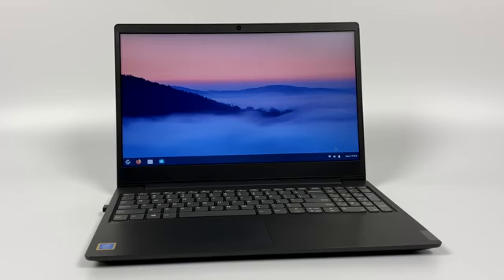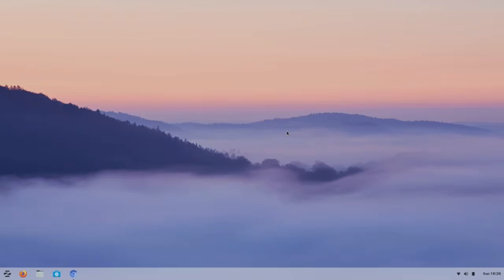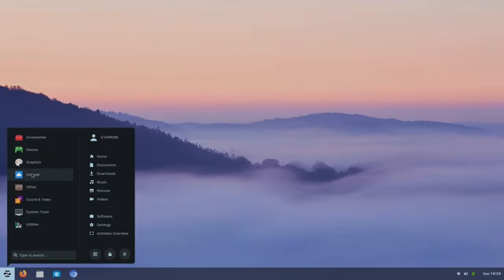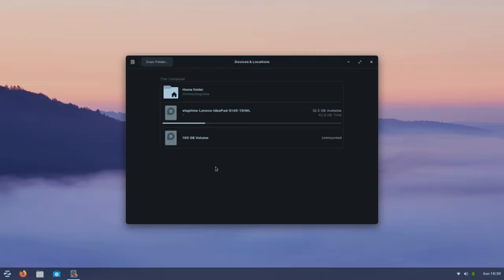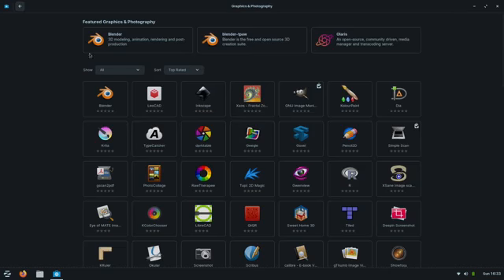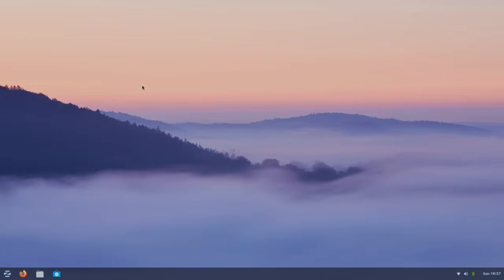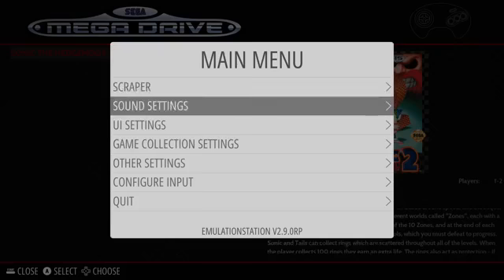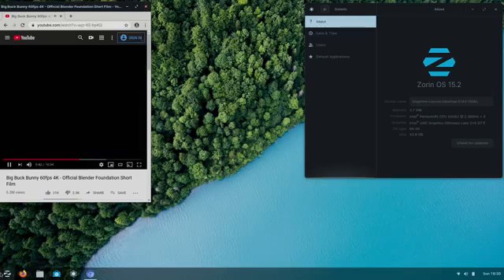Zorin OS Beautiful Fast Easy To Use Linux Distro Quick Look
In this video, we take a quick look at ZORIN Core a Beautiful Fast and easy to use Linux distro.
If you have been thinking about switching from OSX or Windows to Linux this distro might be for you.
And by the way, You can easily install RetroPie inside of Zorin for all your retro Emulation Needs.
Quoted from the Zorin Website- “Zorin OS is the alternative to Windows and macOS designed to make your computer faster, more powerful, secure, and privacy-respecting.”

This video and Channel and Video are for viewers 14 years and up. This video is not made for viewers under the age of 14. If you are under 14 years of age, you do not have permission to view this video.